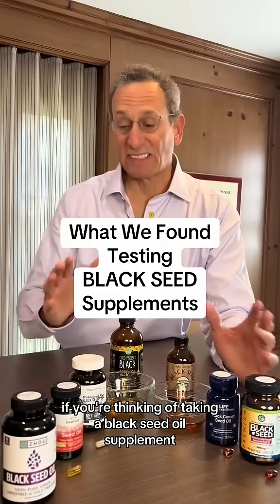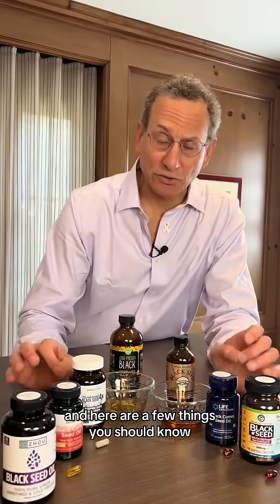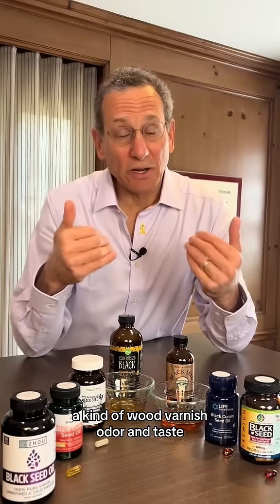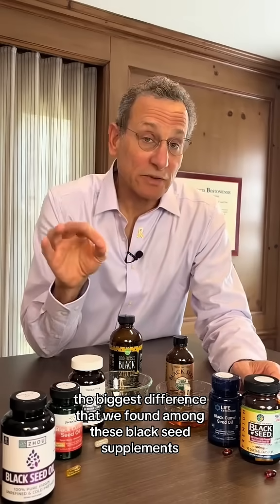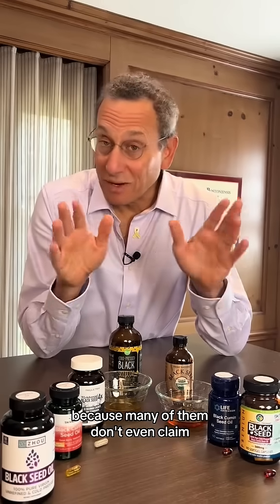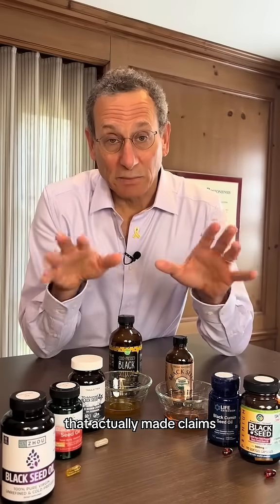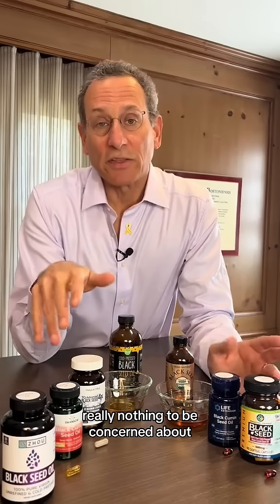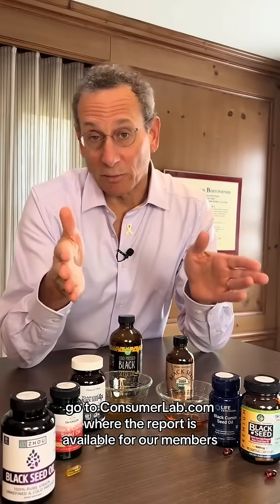What We Found Testing Black Seed Supplements — Dr. Tod Cooperman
Are you considering a black seed oil supplement? Dr. Tod Cooperman, president of ConsumerLab, reviews popular black seed oil brands, their key compounds, and what you need to know before buying. While black seed oil contains linoleic and oleic acids like other oils, its unique properties come from compounds such as thymoquinone, which may explain its clinical benefits.

For the full report, including detailed test results and our Top Picks, visit our

You can become a ConsumerLab.com member now for immediate access to exclusive reviews of over 1,400 products, hundreds of CL Answers, warnings, and other information about supplements and natural products that you won't find anywhere else! Not ready to become a member yet?